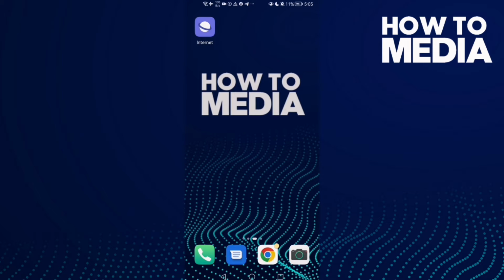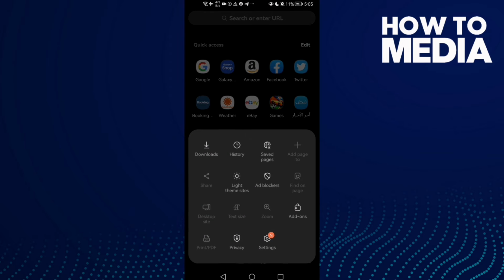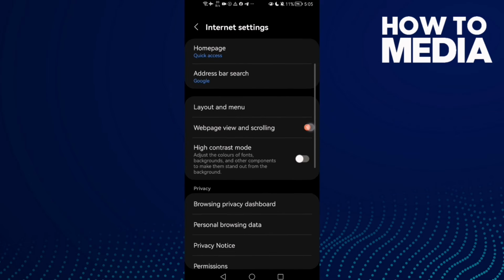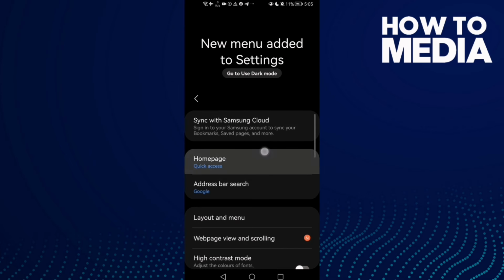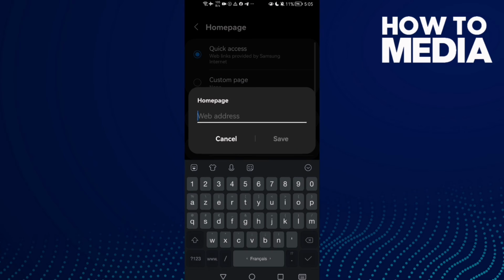How to Custom Homepage on Samsung Internet Browser App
in this video we discuss :